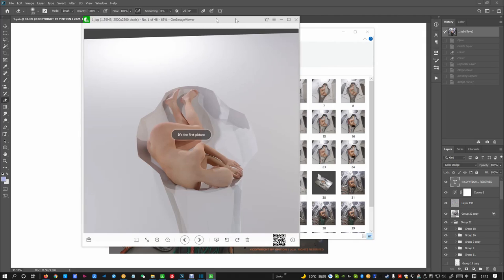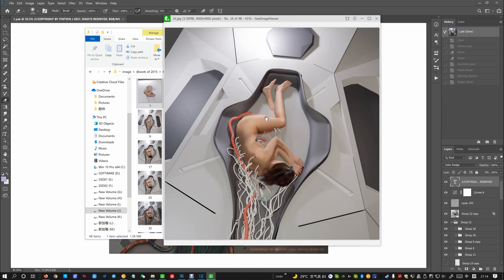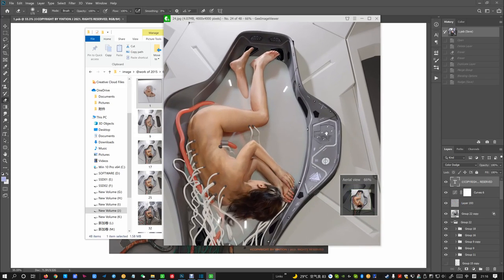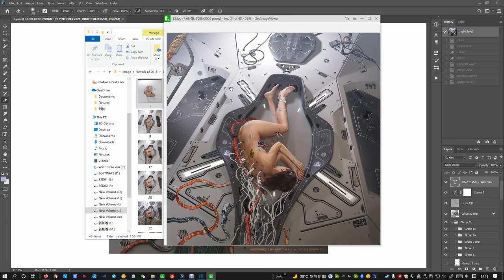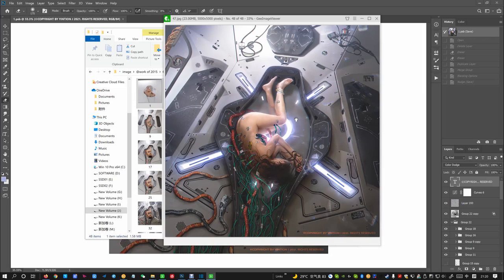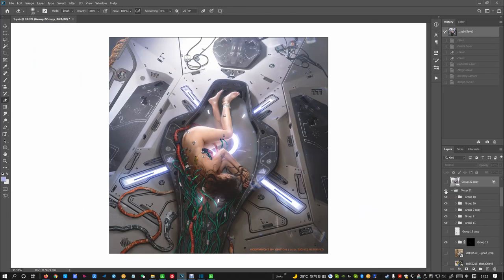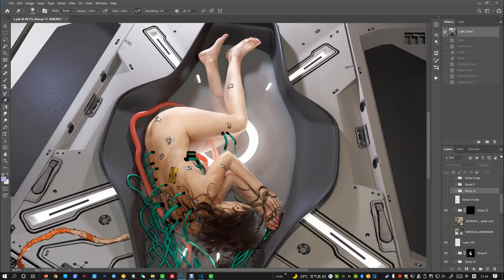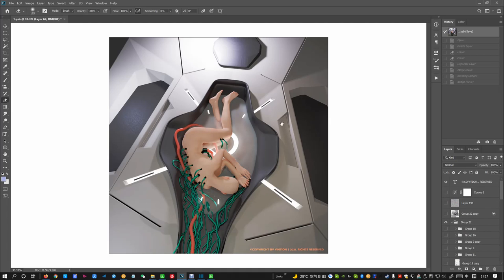concept design & illustration process and PSD breakdown!!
process and PSD breakdown of my new work 'gestation'